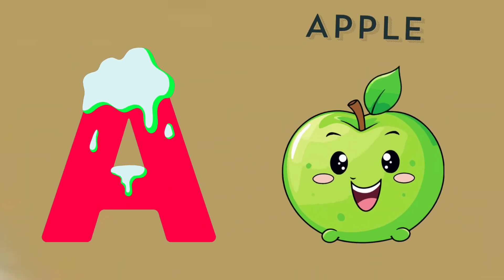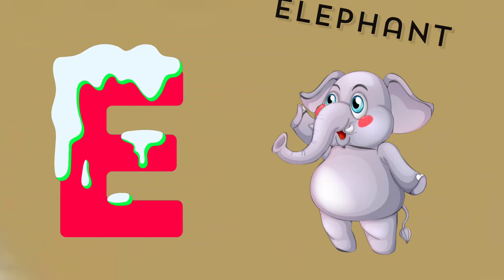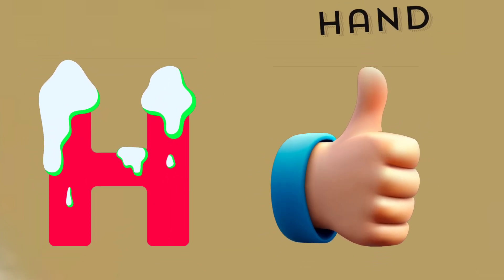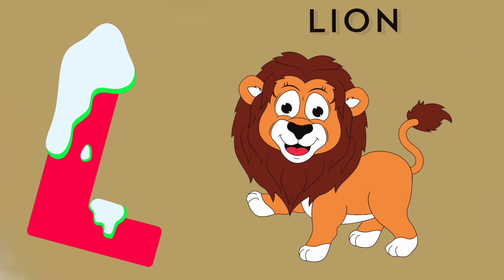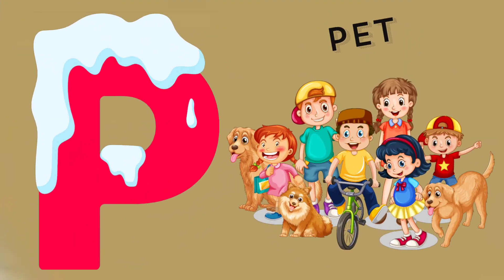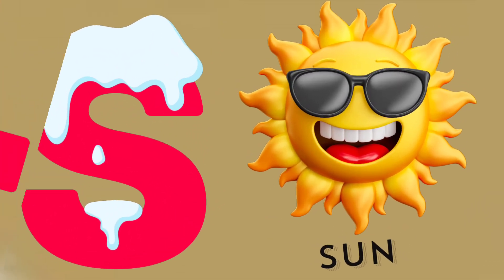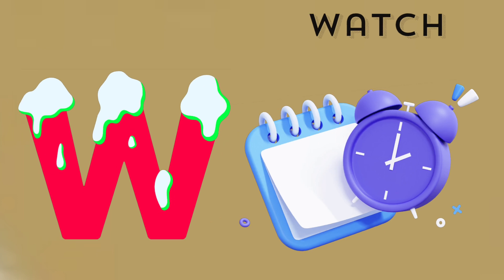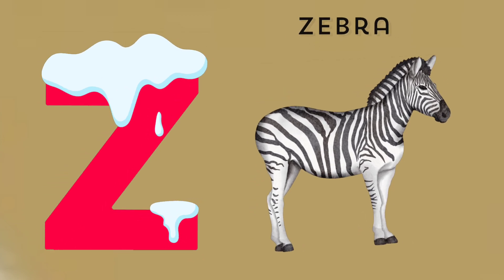ABC Phonics Song Alphabet | Alphabet Abc letter sounds | ABC Nursery Rhymes Education | ABC learning